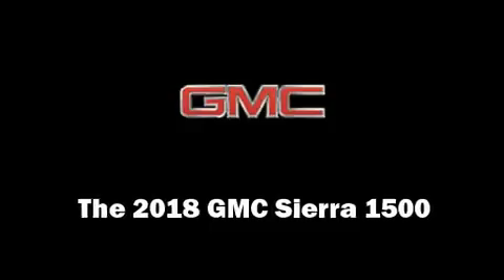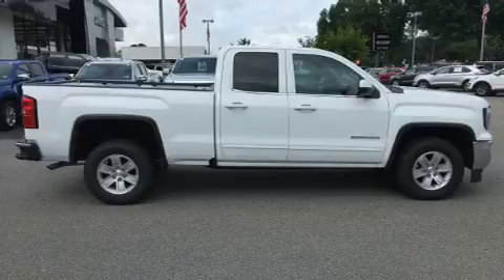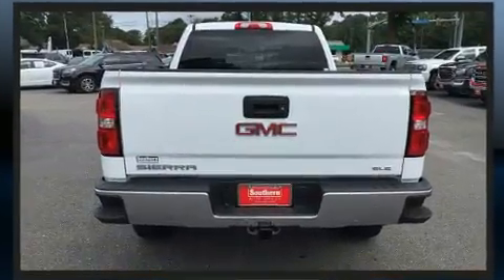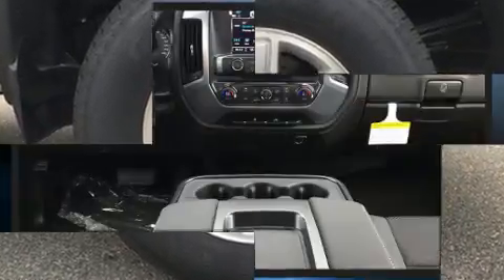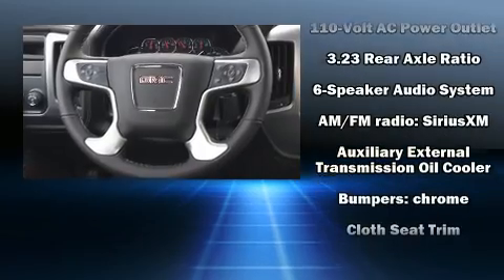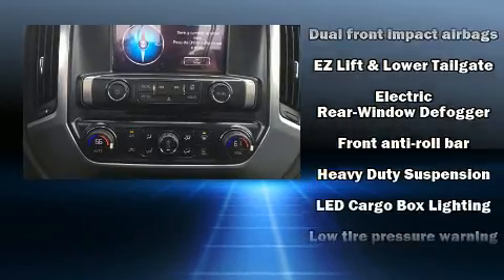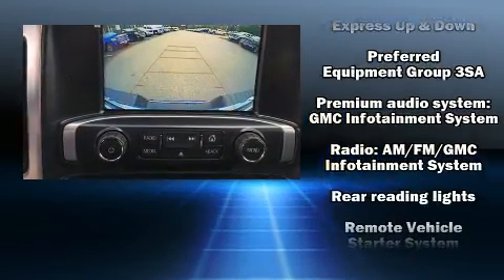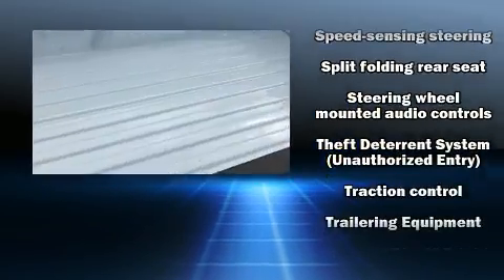2018 GMC Sierra 1500 SLE in Chesapeake, VA 23320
Southern Greenbrier GMC
1300 South Military Highway

Take command of the road in the 2018 GMC Sierra 1500. Top features include power windows, front and rear reading lights, air conditioning, fully automatic headlights, tilt steering wheel, heated door mirrors, an overhead console, and remote keyless entry. Premium sound drives 6 speakers, providing you and your passengers a sensational audio experience. Passenger security is always assured thanks to various safety features, such as: dual front impact airbags with occupant sensing airbag, front side impact airbags, traction control, brake assist, a panic alarm, onStar, and 4 wheel disc brakes with ABS. Electronic stability control ensures solid grip atop the road surface, no matter how challenging the driving conditions. Our aim is to provide our customers with the best prices and service at all times. Stop by our dealership or give us a call for more information.